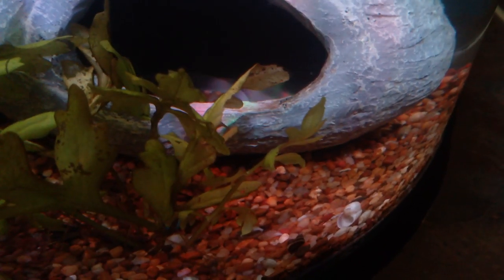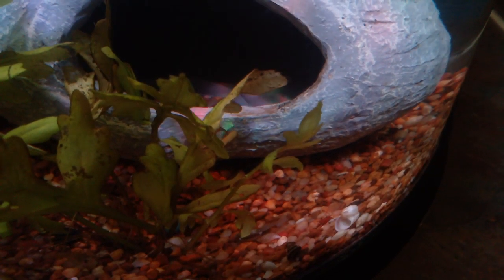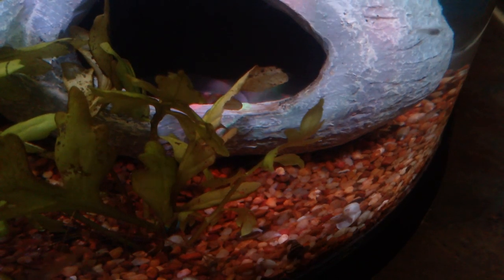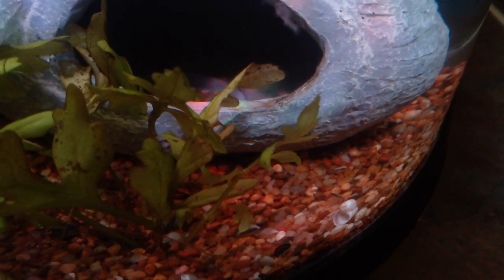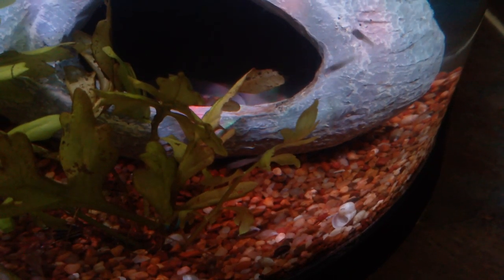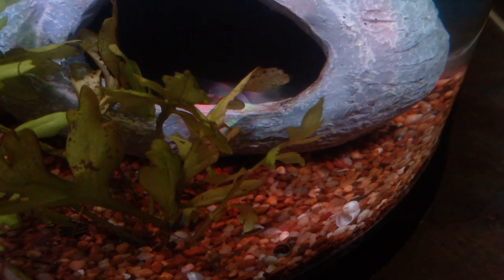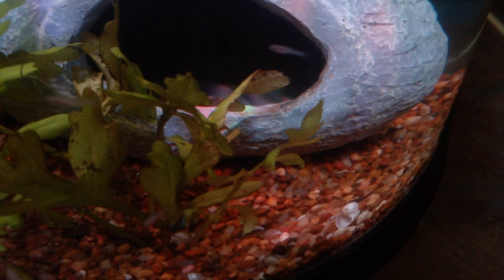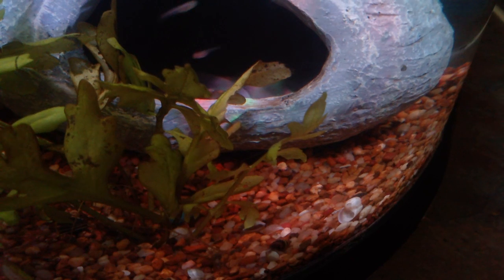Just found a baby snail..